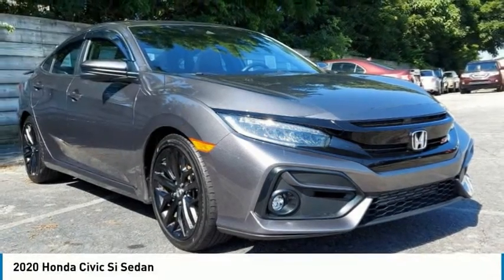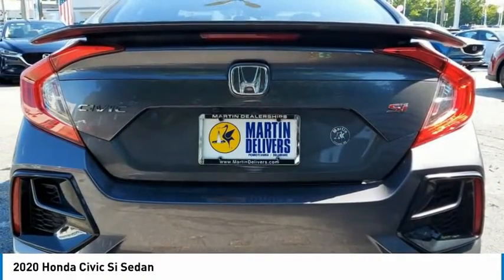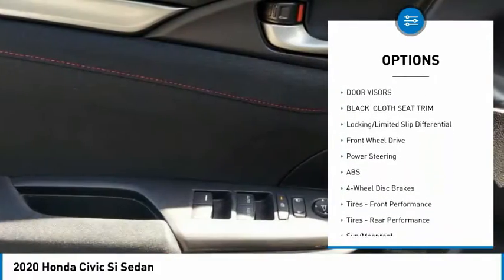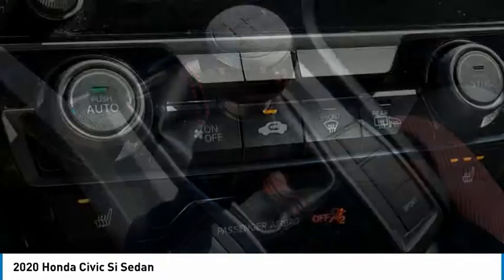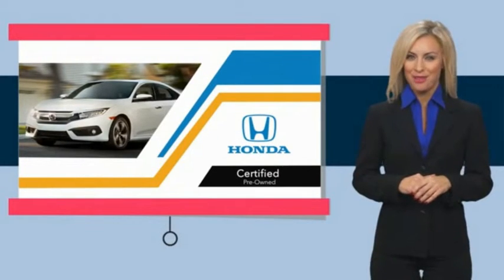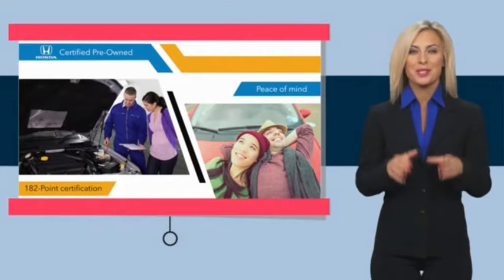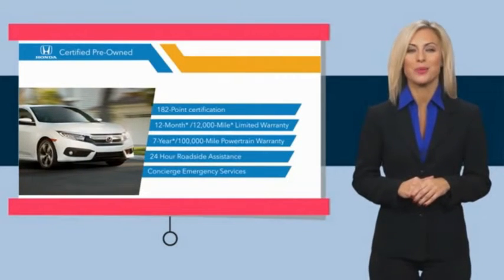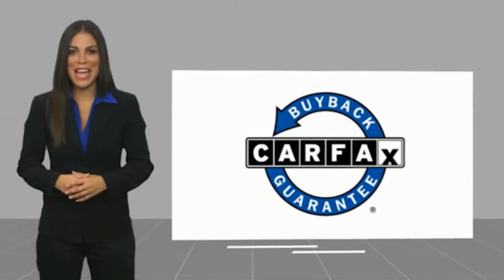2020 Honda Civic Si Sedan Martin Honda Kia Mazda H224316A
2020 Honda Civic Si Sedan

Certified. Gray 2020 Honda Civic Si FWD 6-Speed Manual 1.5L I4 DOHC 16V Cloth Seat Trim, Power moonroof.Recent Arrival! 26/36 City/Highway MPGHondaTrue Certified Details:* Limited Warranty: 12 Month/12,000 Mile (whichever comes first) after new car warranty expires or from certified purchase date* Powertrain Limited Warranty: 84 Month/100,000 Mile (whichever comes first) from original in-service date* Warranty Deductible: $0* Roadside Assistance* Vehicles purchased within New Vehicle Limited Warranty period: extends New Vehicle Limited Warranty to 4 years*/48,000 miles*. Honda Care Motor Club Partner for 1 year/12,000 miles. Up to two complimentary oil changes within the first year of ownership. SiriusXM 90-Day Trial* Transferable Warranty* 182 Point Inspection* Vehicle History